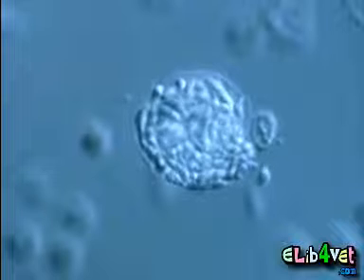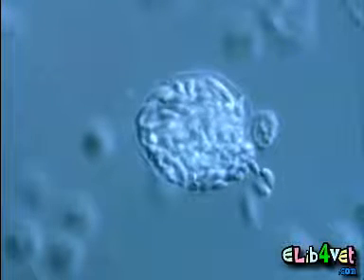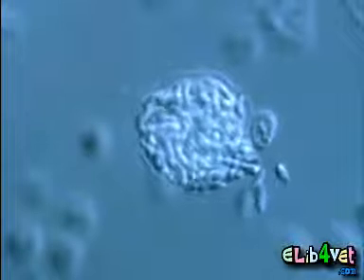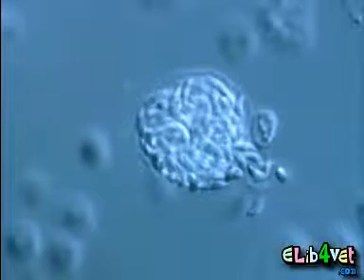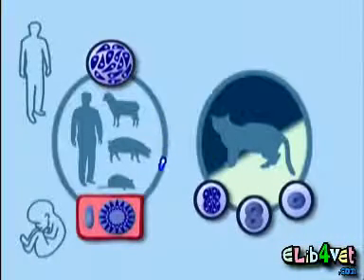Toxoplasma gondii Life cycle and Invasion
life cycle of a parasite associated with cats and danger for pregnant